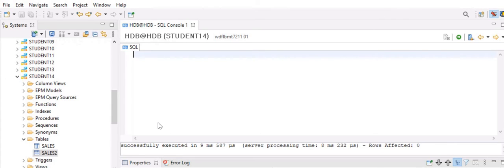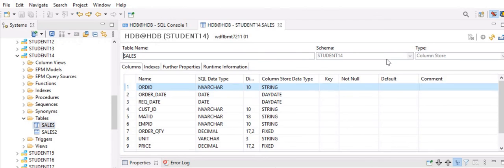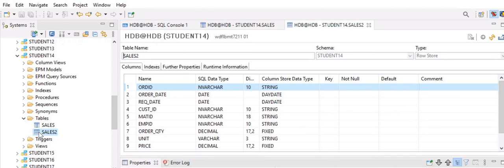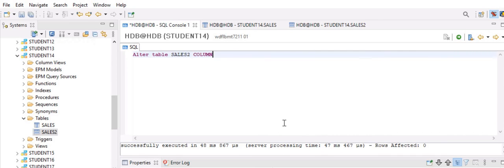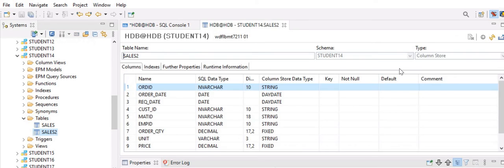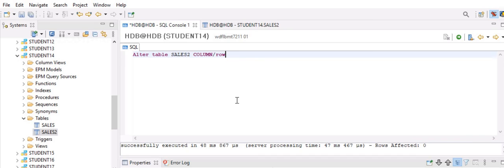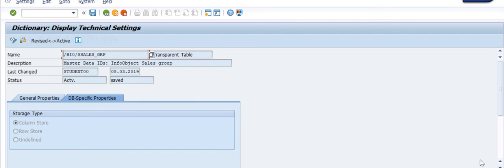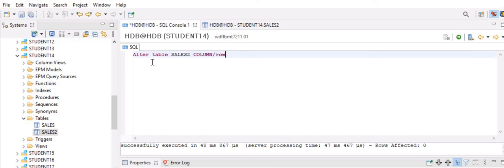How to change table type in SAP HANA from Column to Row table | how to alter table type in SAP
Watch Tutorial -